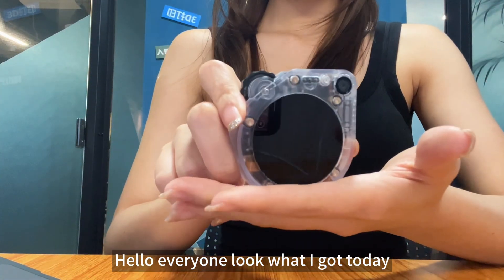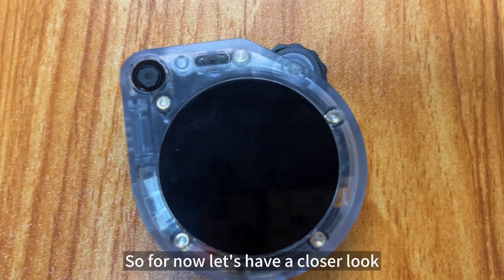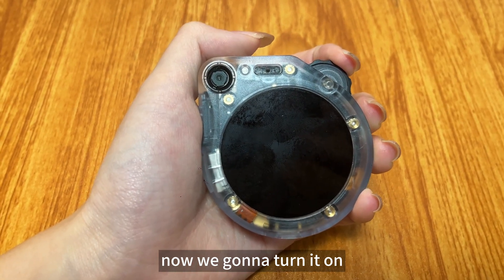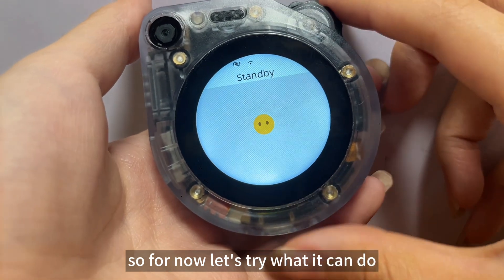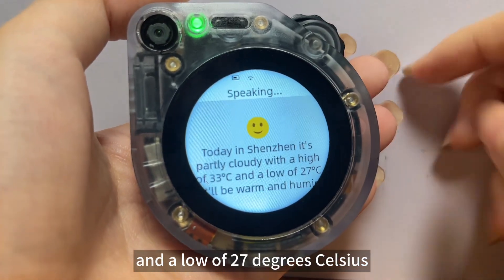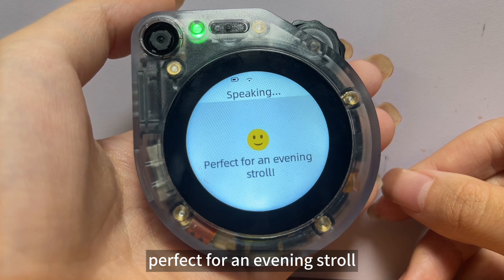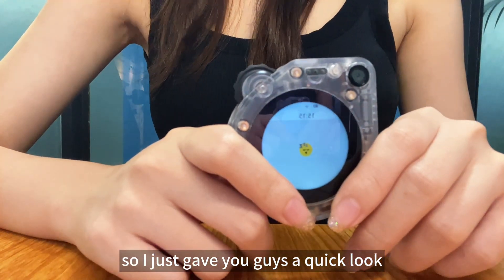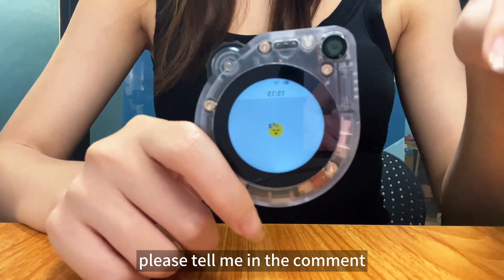Meet SenseCAP Watcher for Xiaozhi, a MCP-based AI Chatbot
An open-source, MCP-based AI chatbot that not only chats with you anytime, bringing emotional support, but also helps solve real-life tasks.

With the brand-new firmware release, Watcher can now listen, talk with you naturally, and even take actions like turning off the lights or reminding you about meetings.